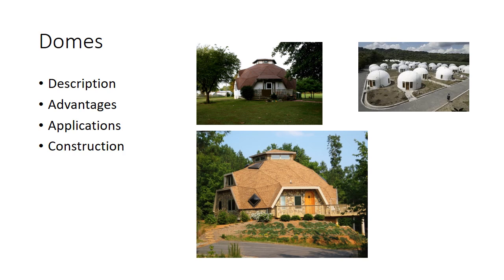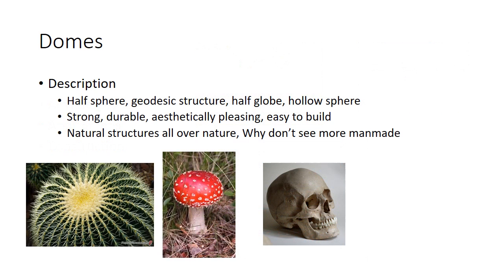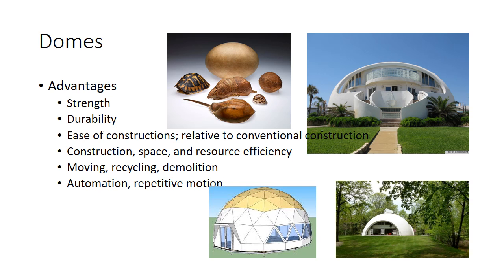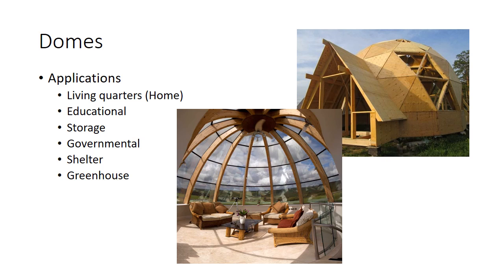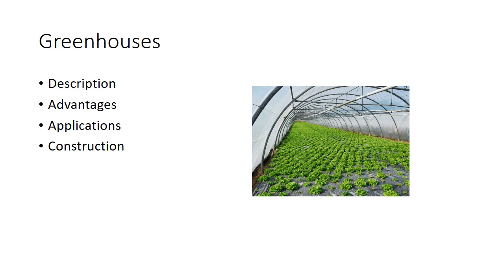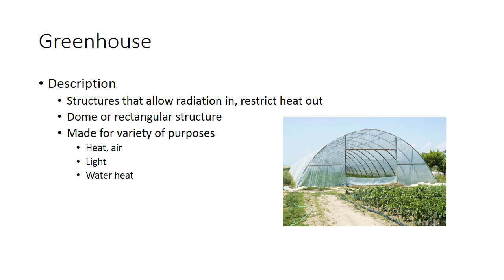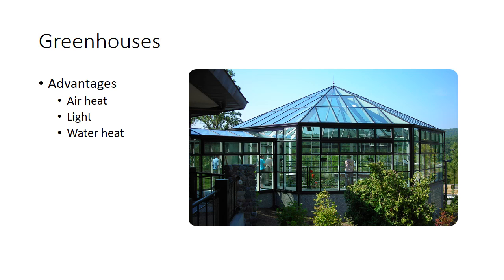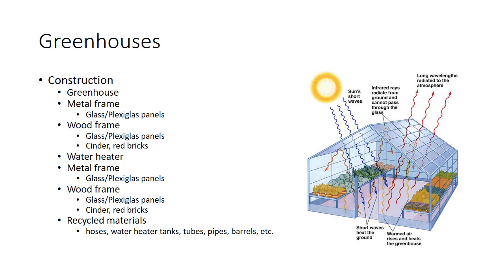Domes&Greenhouses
Domes and Greenhouses is a quick introduction to the advantages and uses or those structures, which can be used to get off the grid.  Domes are durable and easy to build structures for a variety of applications, and greenhouses can provide you with heat and light in many areas of the world.